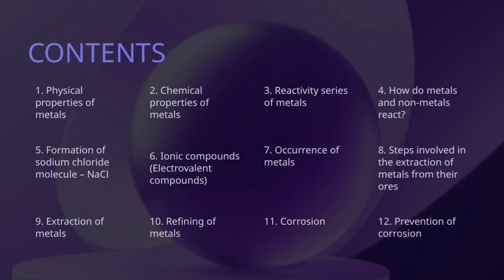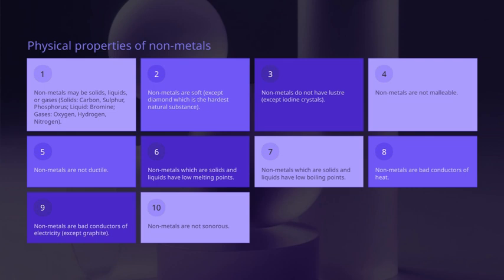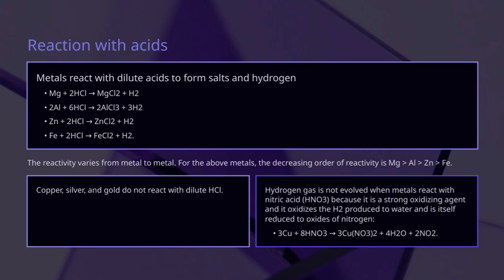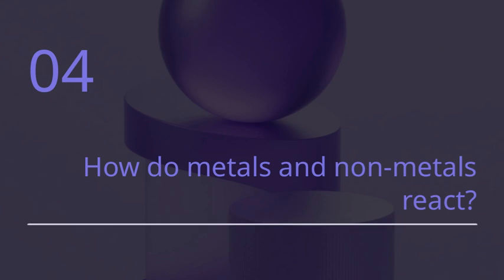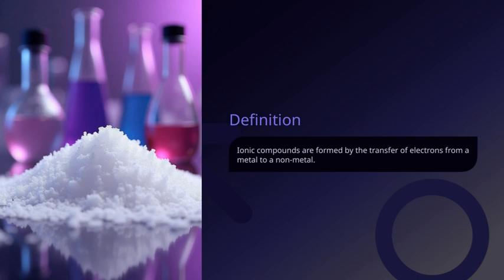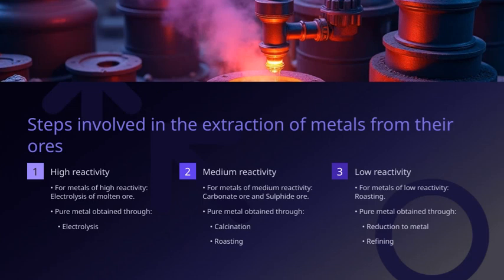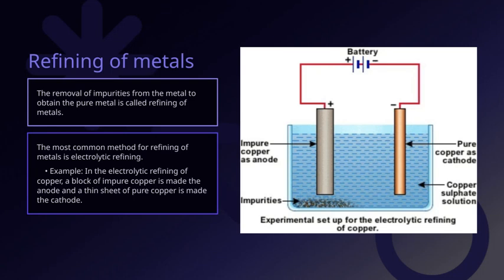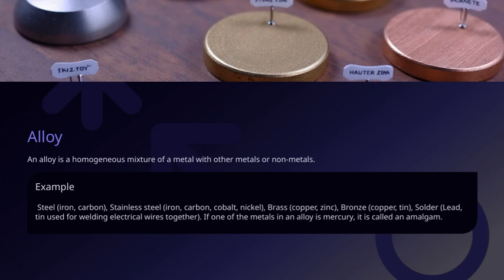Class 10 SCIENCE | Metals and Non-Metals | Complete Tutorial | ELCAAS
"In this video, we explain **Metals and Non-Metals** for **Class 10 SCIENCE** in a clear and easy-to-understand manner.